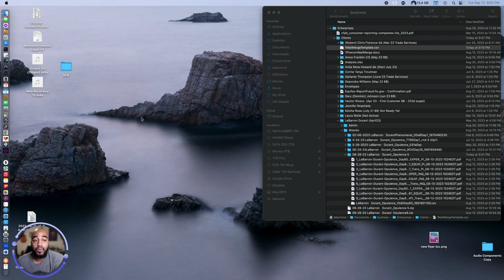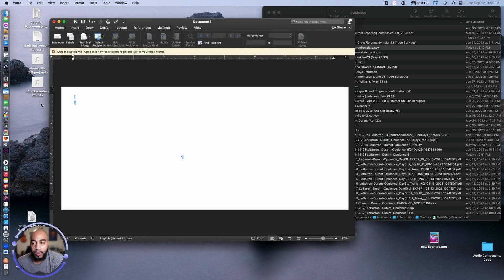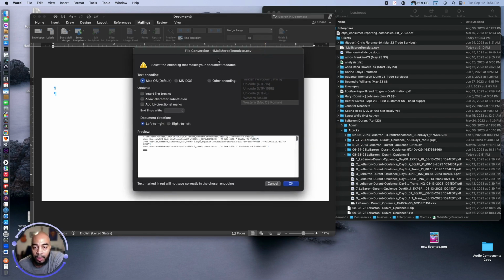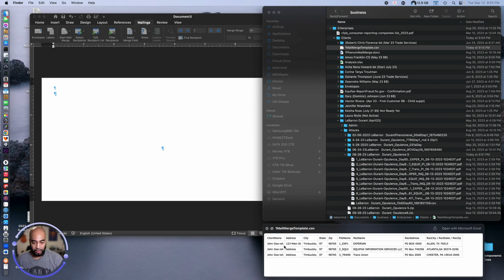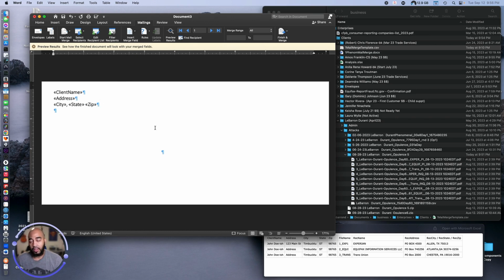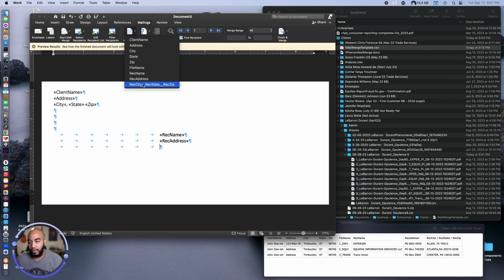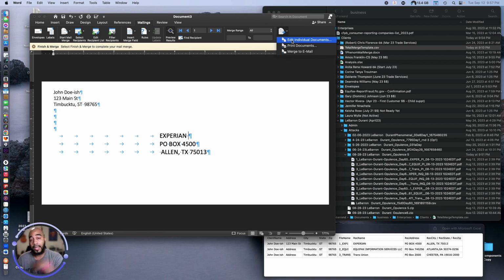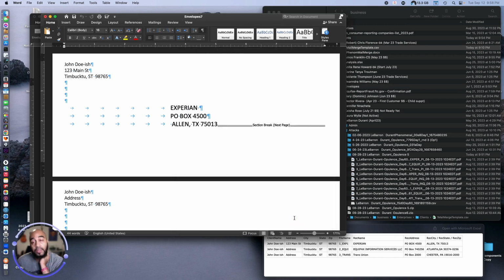How to Print Envelopes for Mailings with Metro 2 Software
In this video, I will show you how to do mailings using the Metro 2 software, saving you time and effort. I will guide you through the process of setting up Microsoft Word, using the mail merge feature, and importing your recipient list. You will learn how to customize your envelope template and preview the results before printing. This tutorial is perfect for anyone who wants to streamline their mailing process and avoid writing each envelope individually.